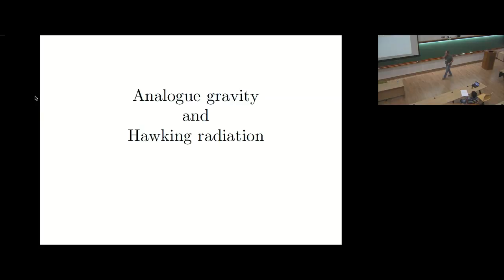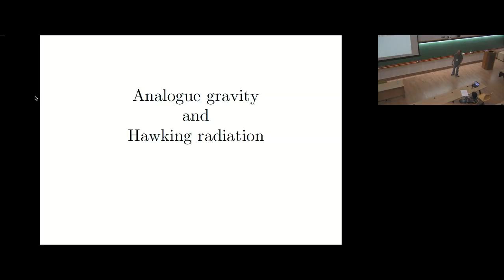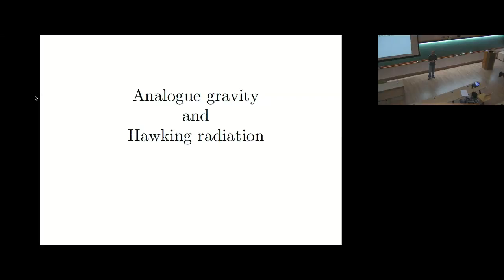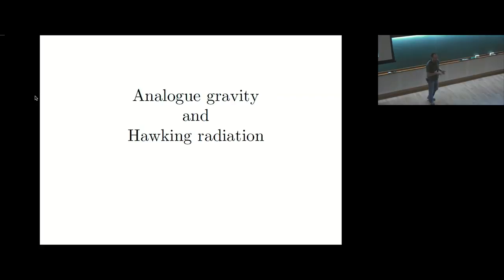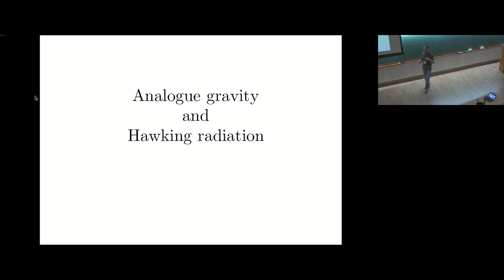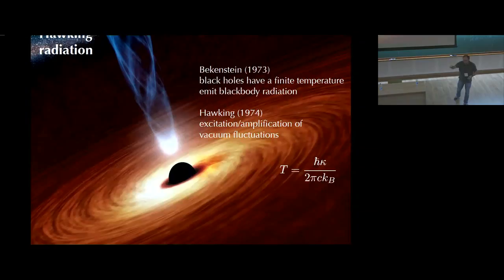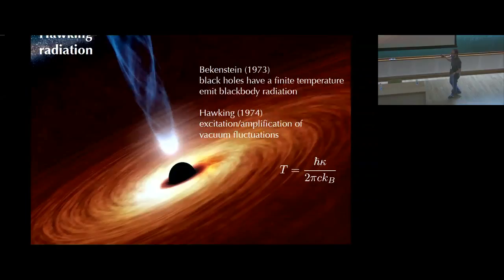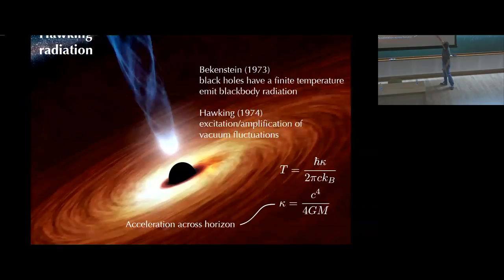Optical Models for Gravity, Part II - optical media that change in time by Daniele Faccio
21 November 2016 to 10 December 2016
VENUE

0:00:00 Start
0:00:11 Analogue gravity and hawking radiation
0:04:56 Analogue Gravity Phenomenology
0:06:29 Evidence of a Black hole at the centre of our galaxy
0:10:56 Gravitation black holes event horizons
0:16:10 Hawking radiation
0:23:10 Black hole Temperature
0:34:48 Analogue black holes & event horizons
0:49:34 optics in moving media
0:50:26 create a flowing medium that can trap light
0:54:32 Analogue of a surface gravity (Belgiorno et al.,
0:56:41 Quantum properties of the optical horizon (Belgiorno et al., PRD - 2011, Philbin et al.,
1:05:57 Dispersive properties of the optical horizon
1:11:08 experiments
1:25:14 Hole Laser
1:30:12 Analogue Gravity
1:31:28 Observation of self-amplifying Hawking radiation in an analogue black-hole laser
1:32:14 Contemporary Physics
1:34:54 Q&A